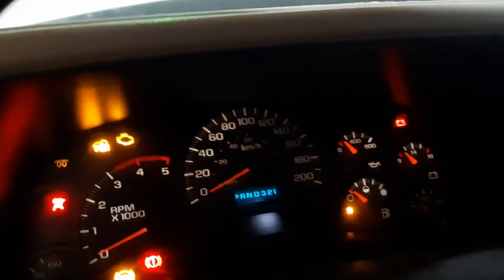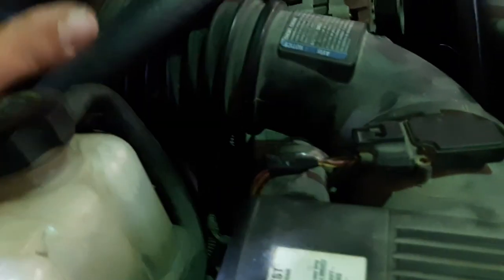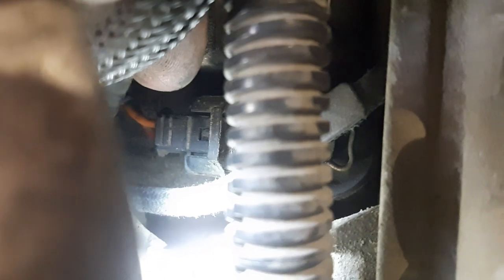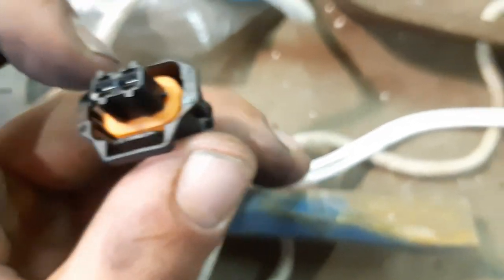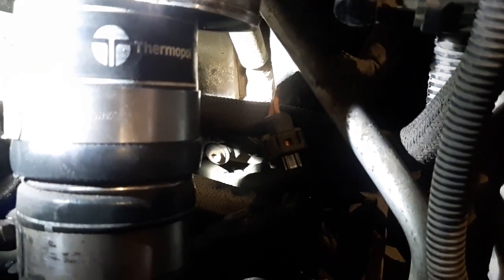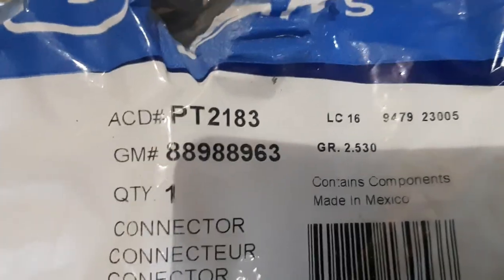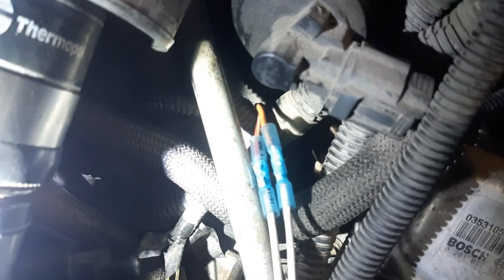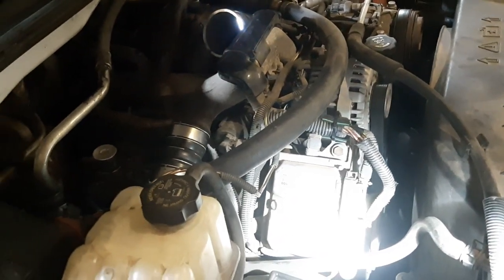2005 LLY Duramax Injector Pigtail Replacement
Replacing the #1 injector pigtail on my daily driver LLY Duramax.

By: Anders